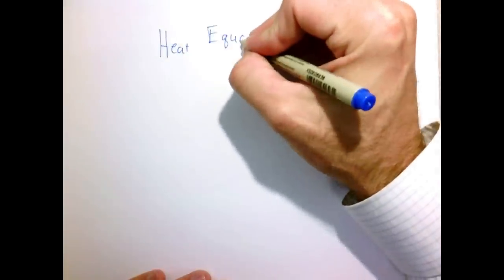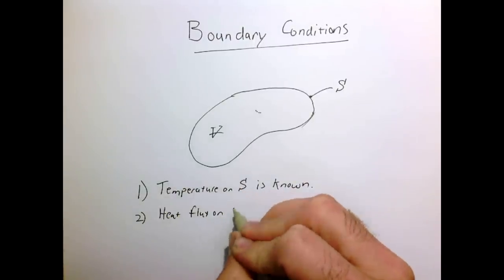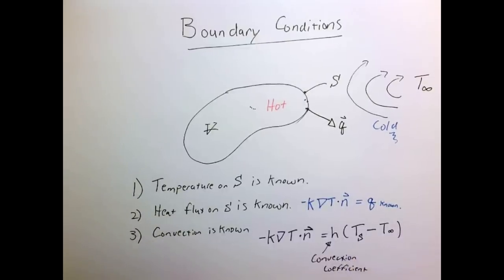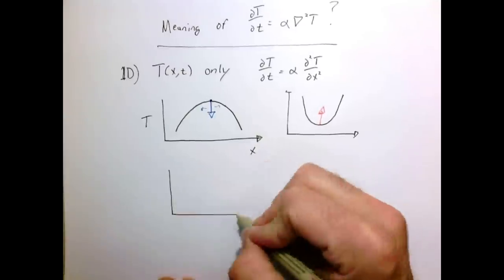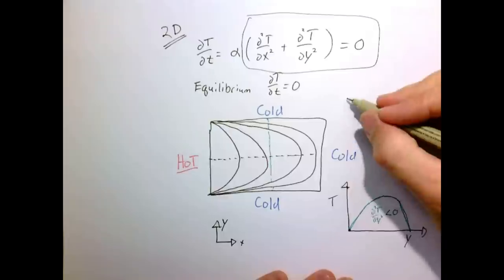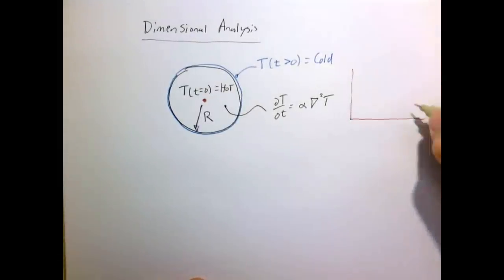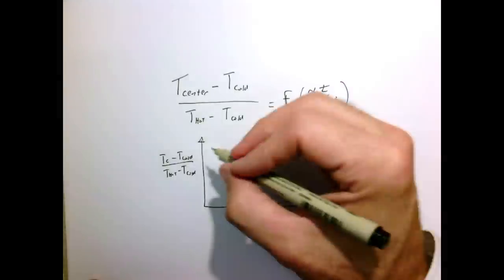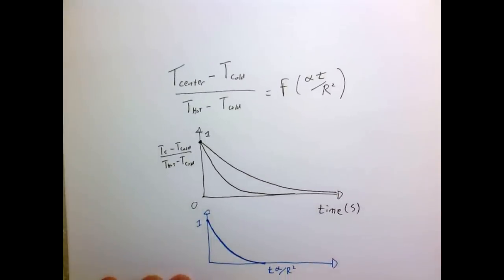Character of the heat equation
Videos for transport phenomena course at Olin College.

This video describes the qualitative behavior of the heat equation.